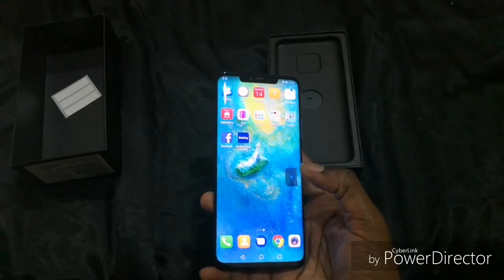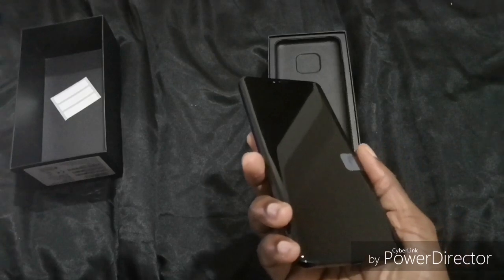HUAWEI MATE20 PRO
Could this be the phone of the year?